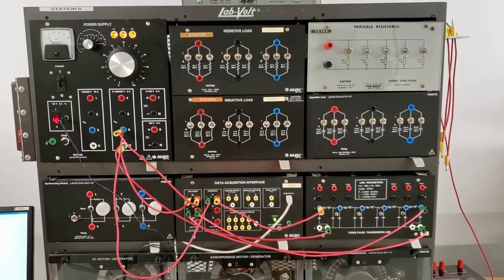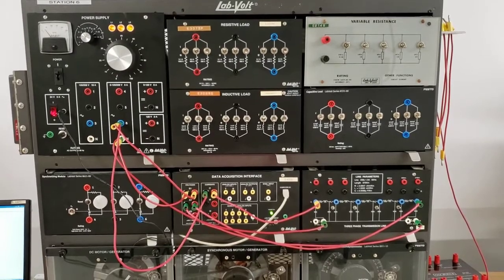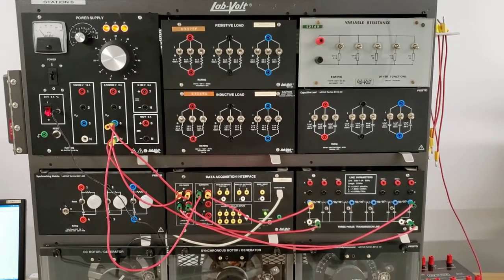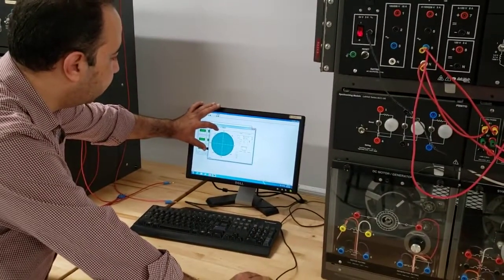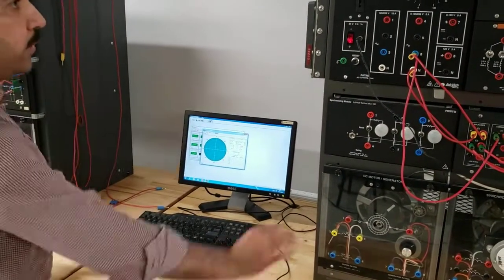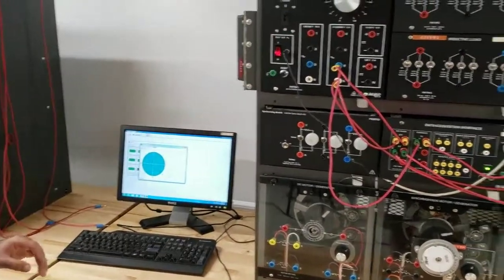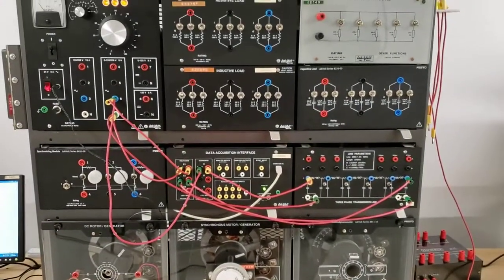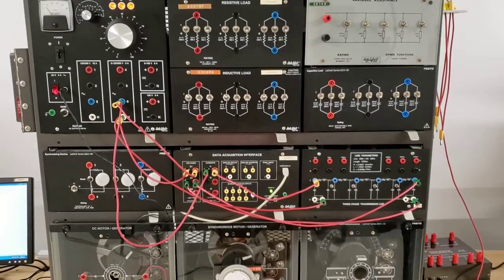ECED 3101 Power Transmission Line